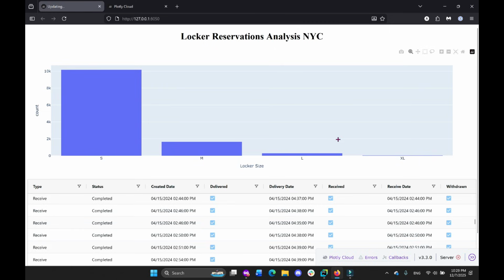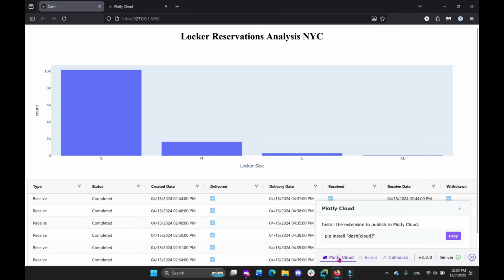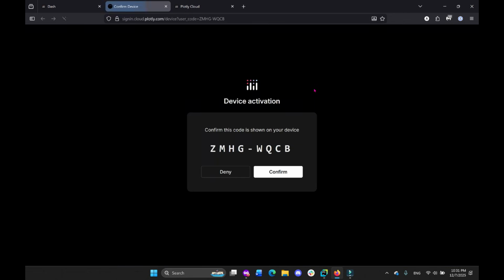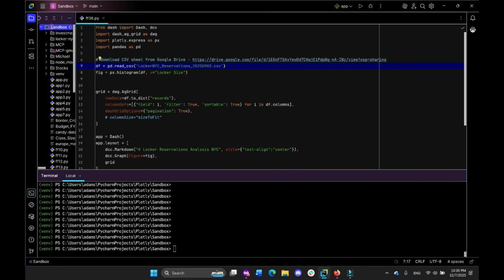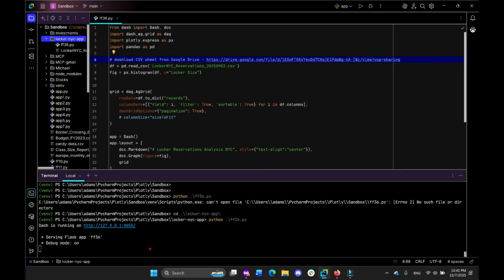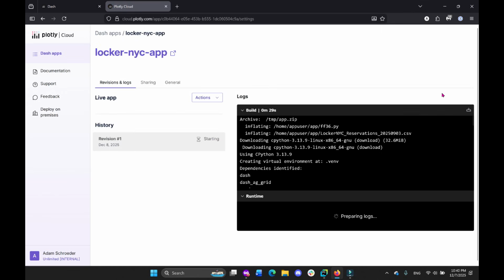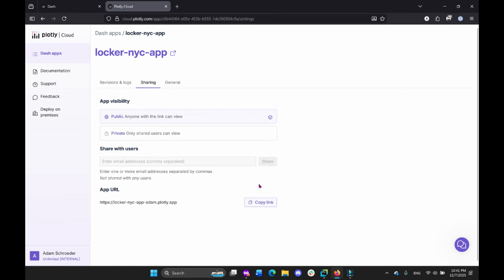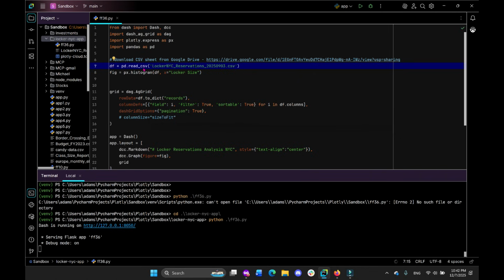Fastest Way to Publish a Dash App to the Web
Publish and share your Dash app with others in one click of a button, under 2 minutes.